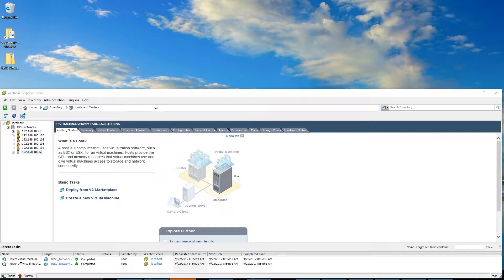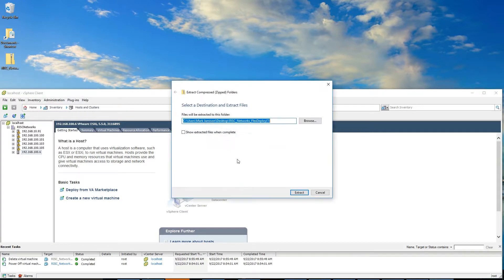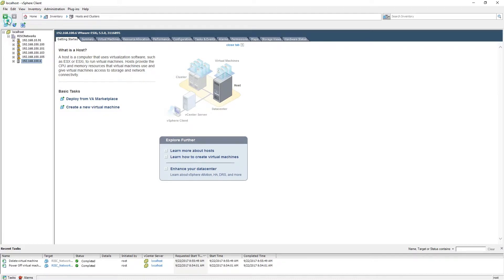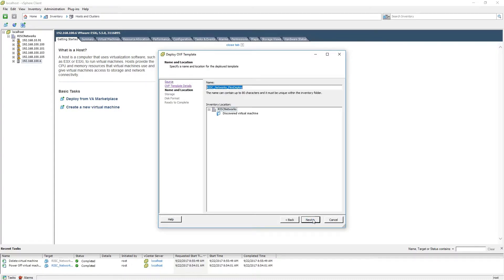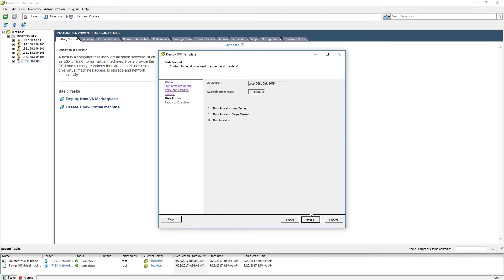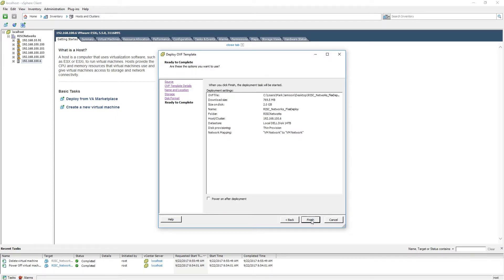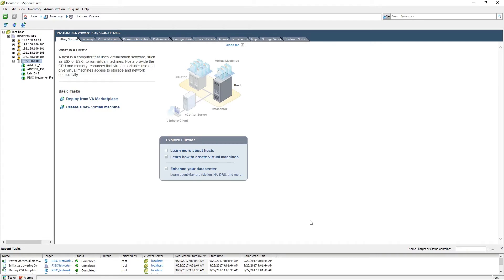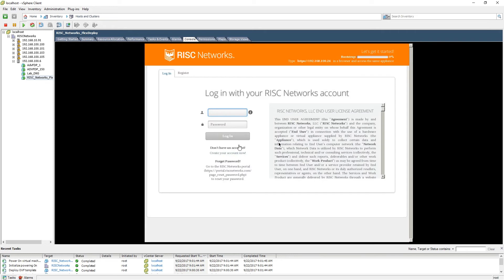Deploy FDP (Step 1)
This is a step-by-step tutorial on how to deploy the FDP for RISC Networks' portal.